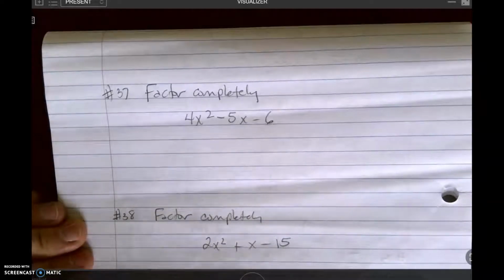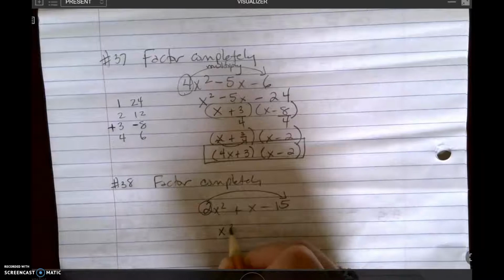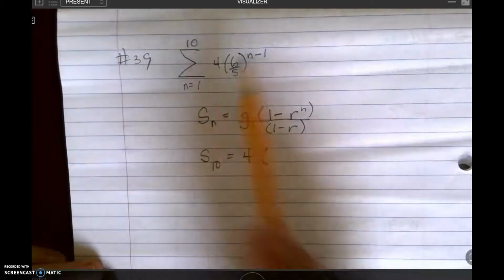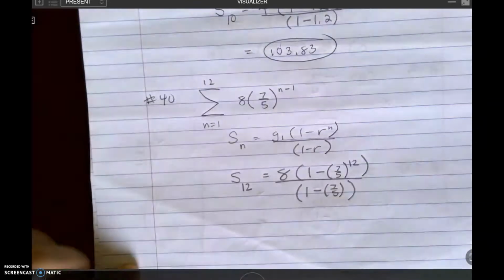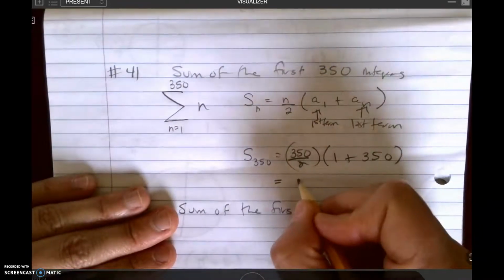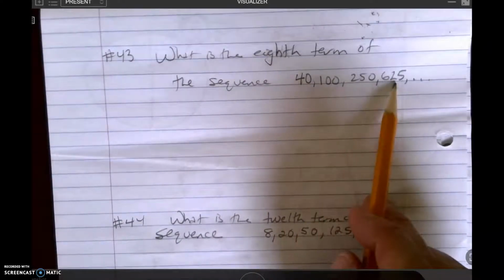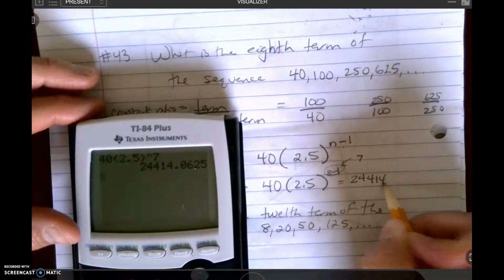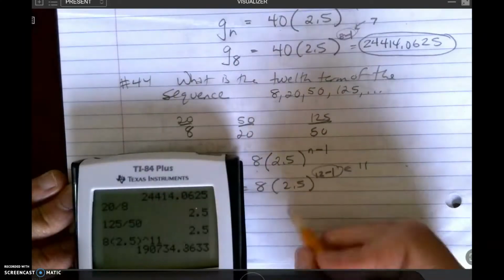Practice Final Exam #37-44